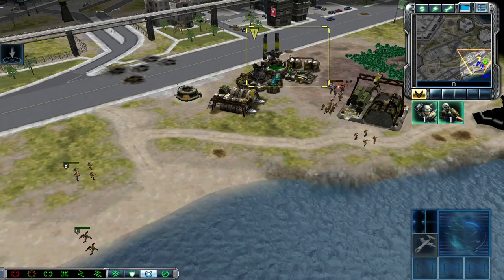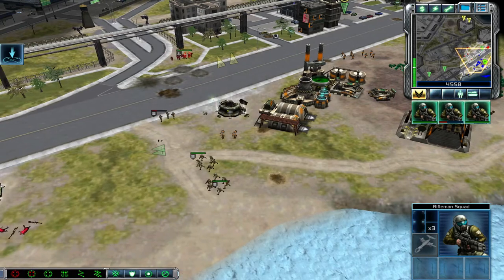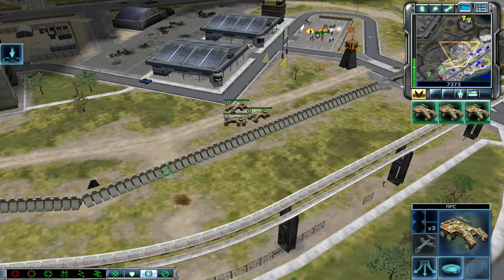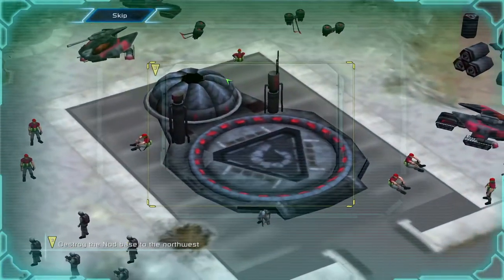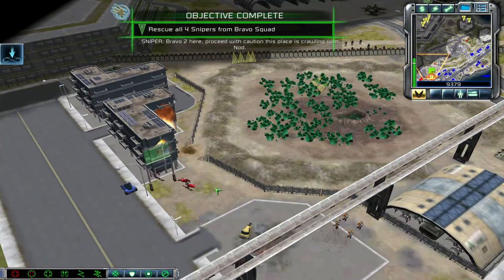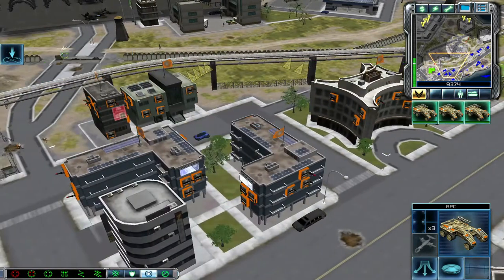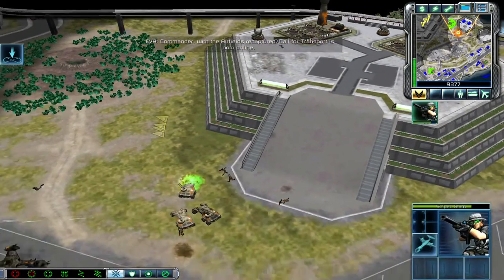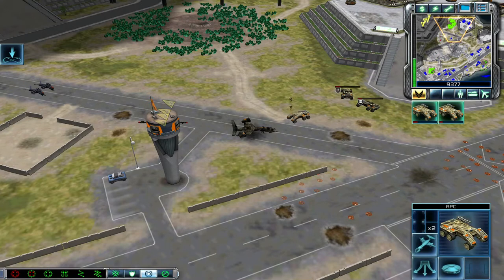Lets play Command and Conquer 3: Tiberium Wars - GDI Campaign - Langley AFB. Hard AI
My GDI forces land in Langley to retake its Air Force Base. This is in Hard Mode so lets make Nod look as bad as possible.